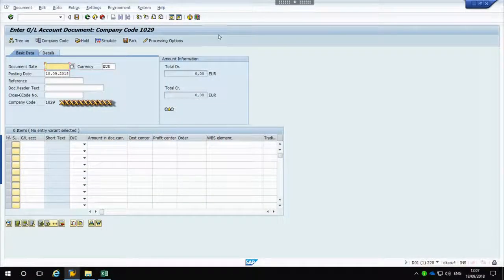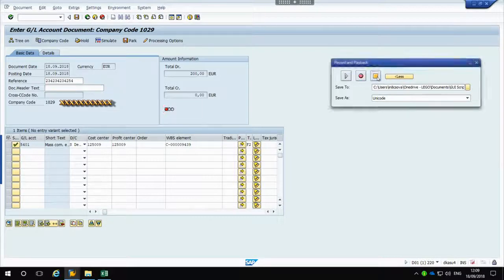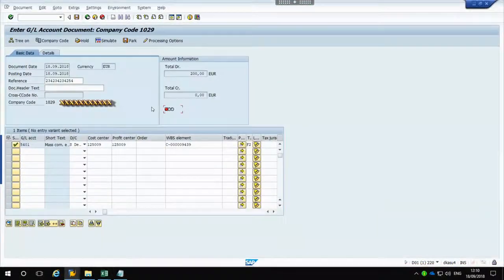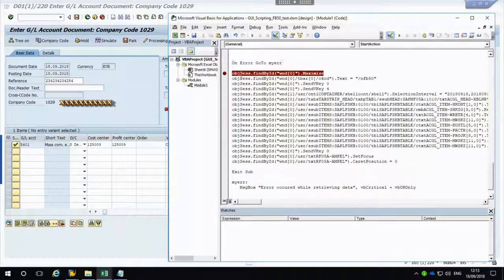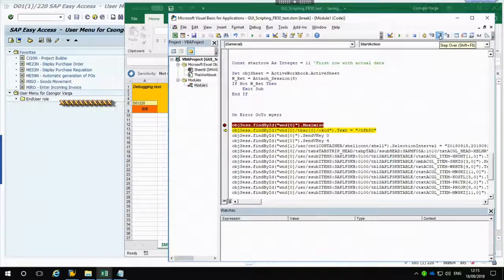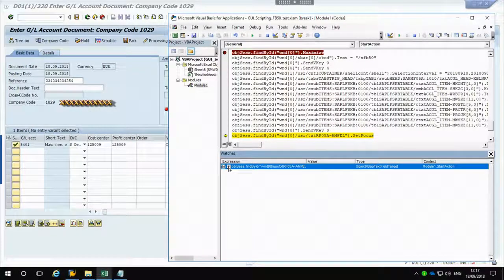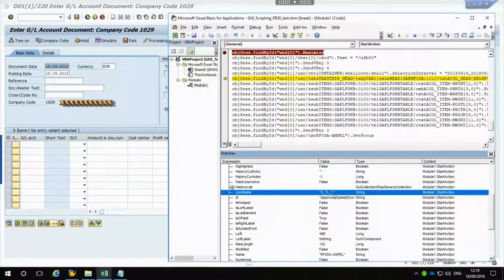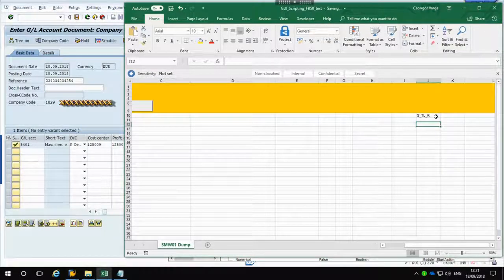GUI Scripting Tips and Tricks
IC0791 - GUI Scripting Tips and Tricks

This course builds on knowledge gained from earlier GUI scripting courses. Learn how to debug your script, and explore the GUI objects to better understand how to use them. We also look at using GridView controls and building scripts with a login feature.

Course Goal
Learn how to use the debugging tools in VBA
Build scripts in Excel with SAP Logon
Learn how to use the GridView control

Audience
Consultants
End users
IT/Business analysts
Project Managers
Project team members
System Administrators